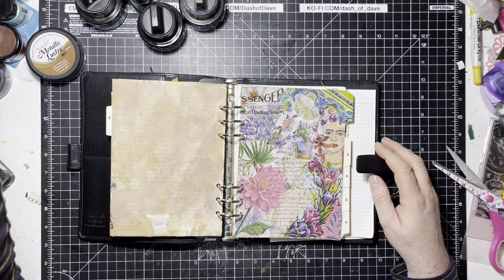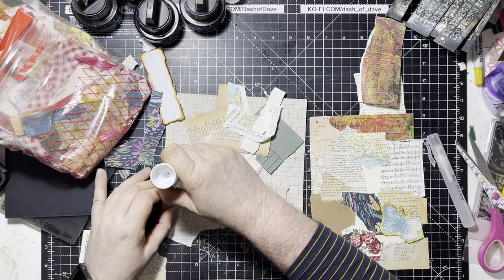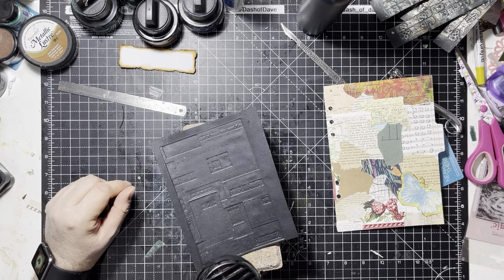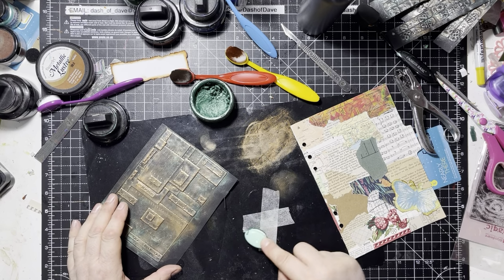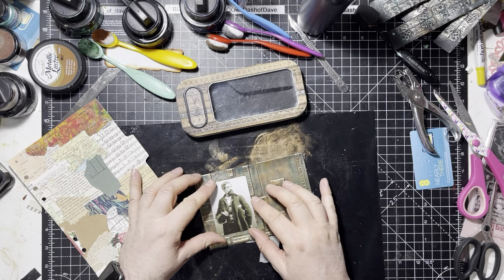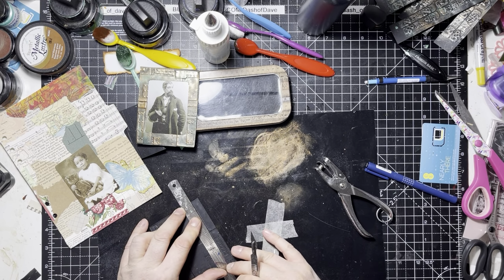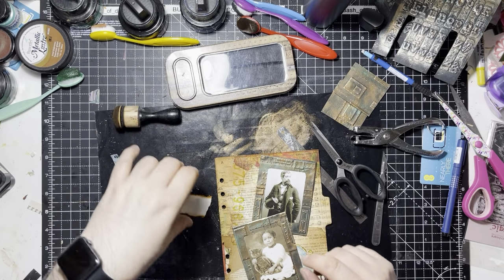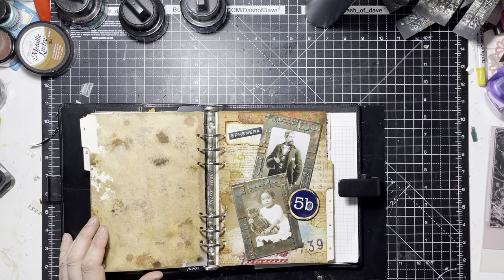The Gilded Page - a Page in my Art Filofax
Hello everyone, so today I’m adding another page to my Art Filofax.

Commenting is also great and I will always reply, even if it takes me a while to reply, please bear with me.

or by searching Dash of Dave on Etsy.